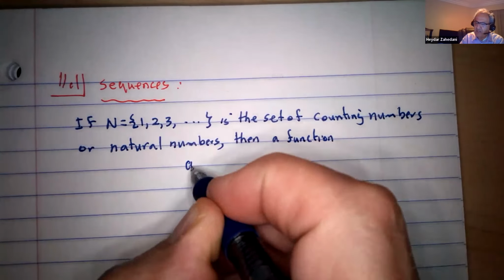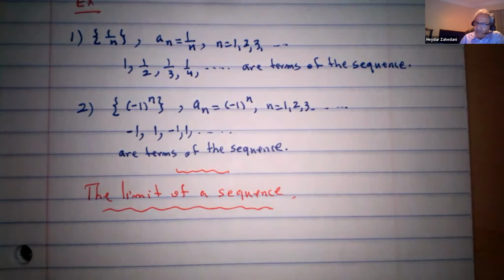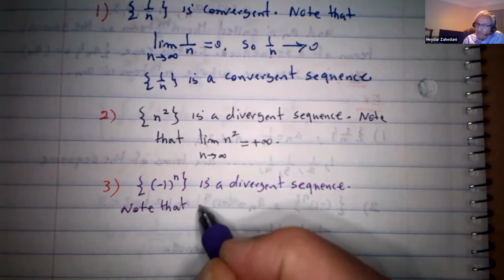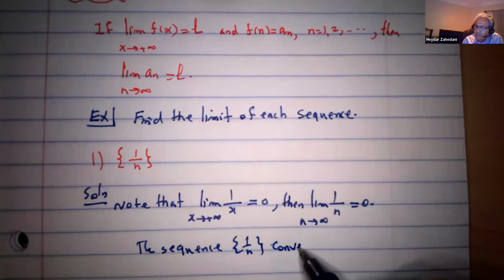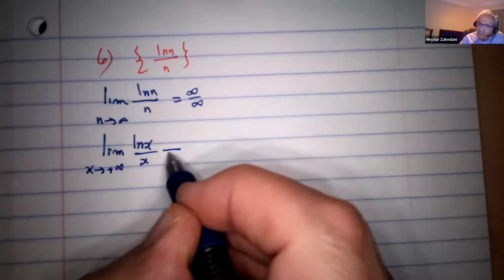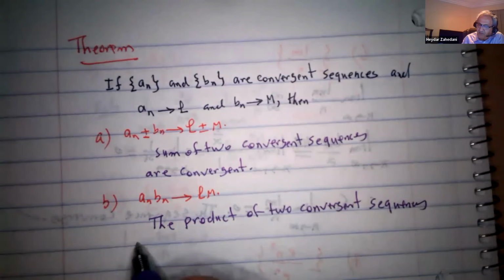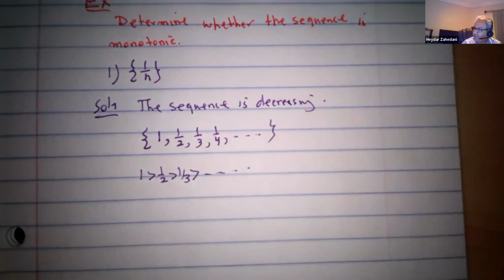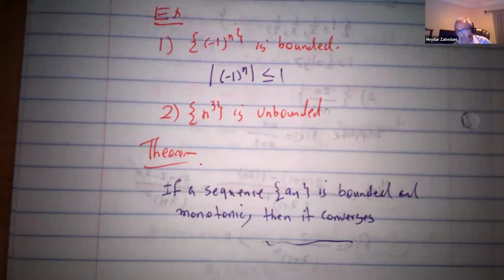Calculus II (Part 10)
Calculus II (Sequences)@hzz1076